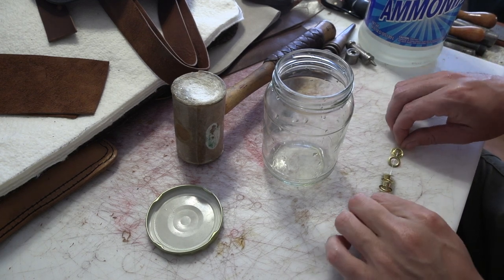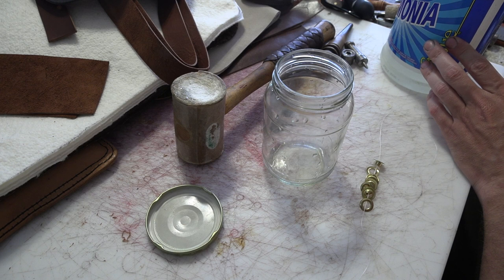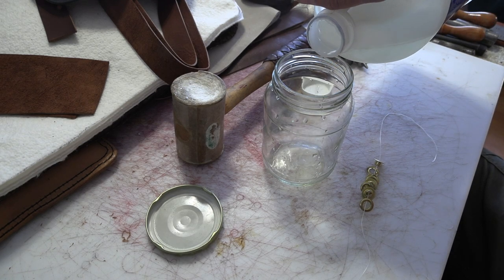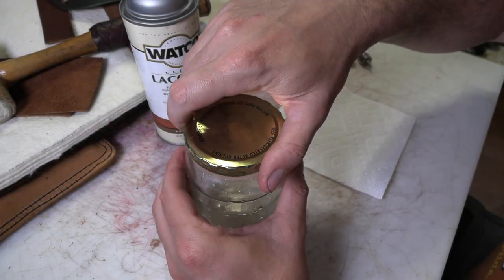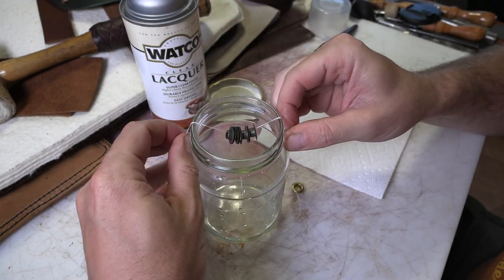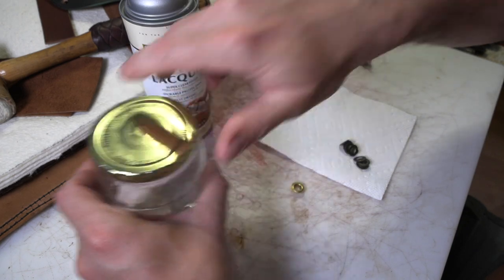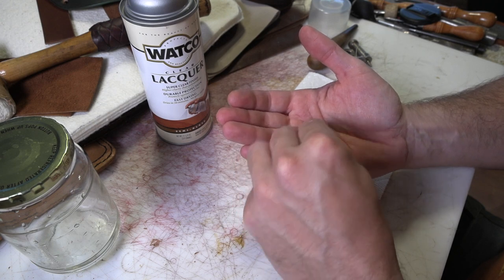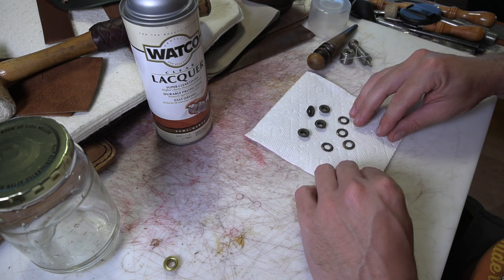Antiquing Brass Hardware with a grocery store cleaning chemical.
I like solid brass hardware, but sometimes the bright finish does not work well with the piece I am making.  In this video I show a method I use to antique solid brass hardware rather than stocking antique finished hardware for the few times I need it.

2”x72” ceramic grinding belts
3M trizact belts